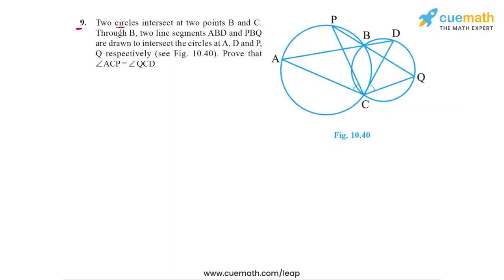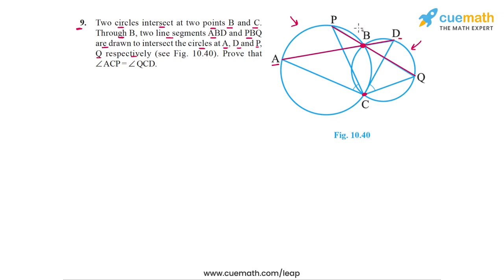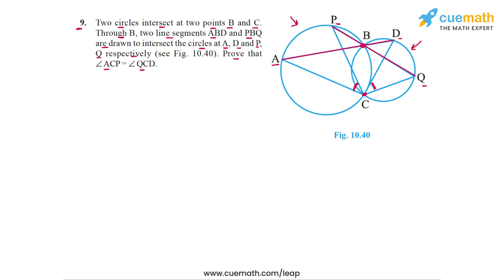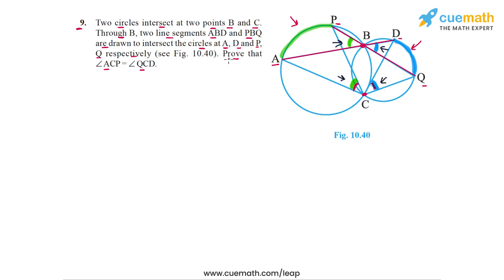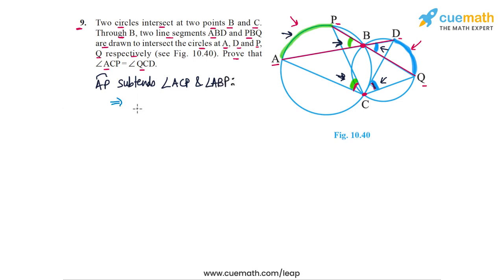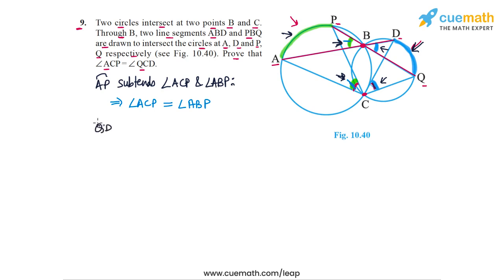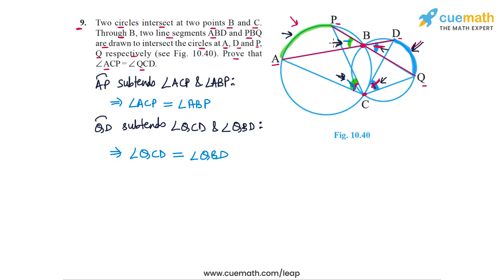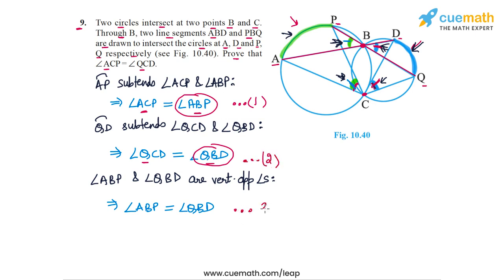Class 9 Chapter 10 Ex 10.5 Q 9 Circles Maths NCERT CBSE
To download pdf of all text solutions for this chapter click here NOW